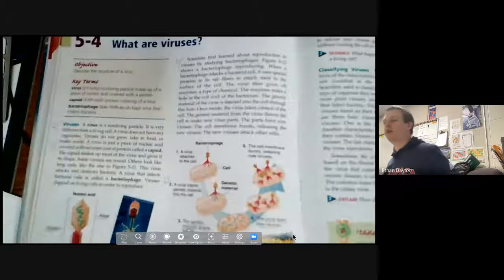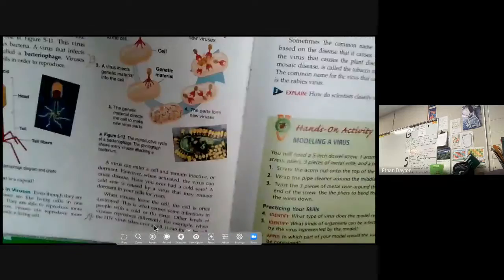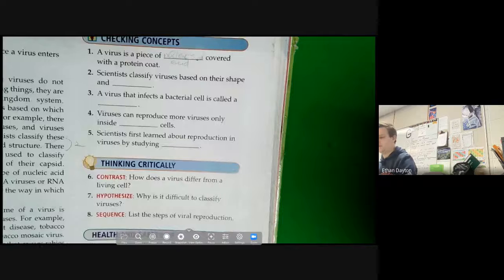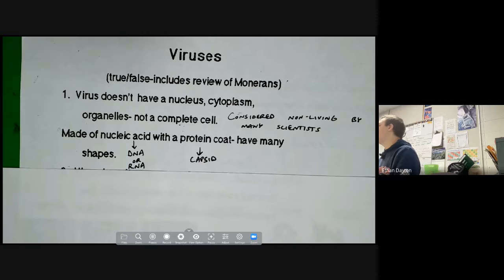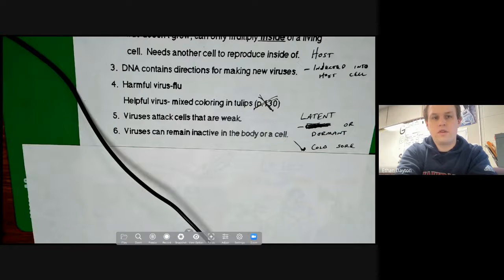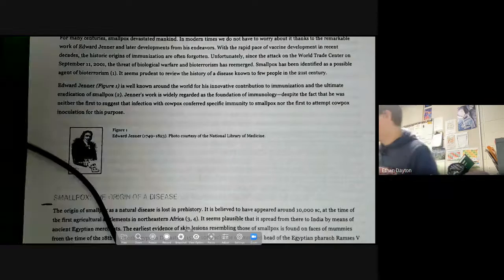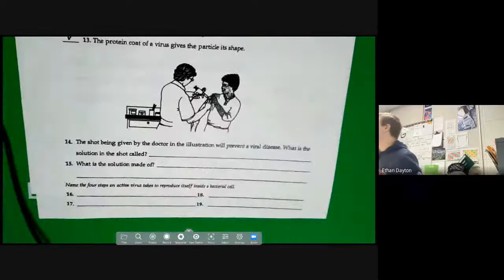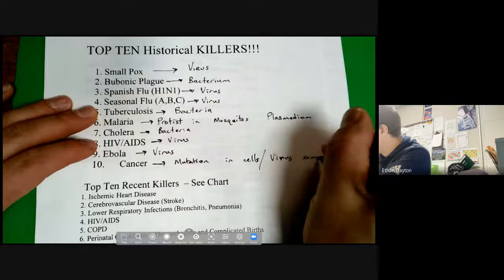Friday, December 10, 2021 - Textbook Assign. Pgs. 128 -129, Q1-8, Virus Notes, Virus Activity Sheet